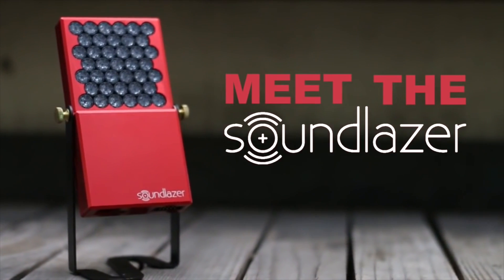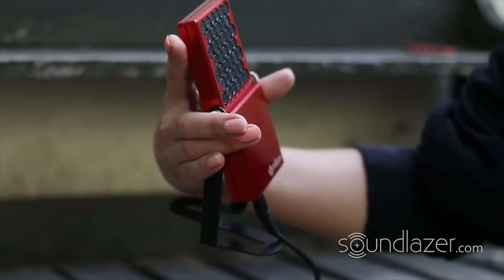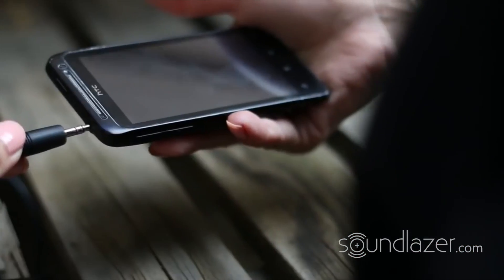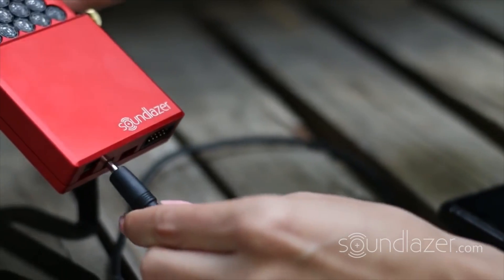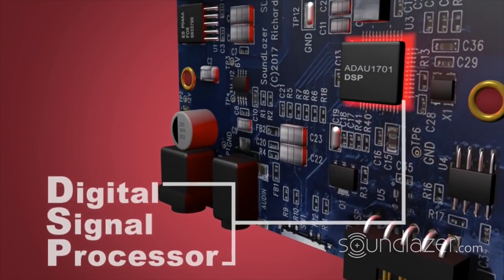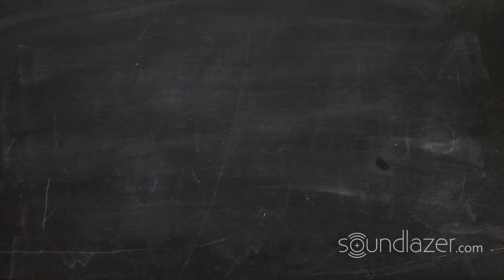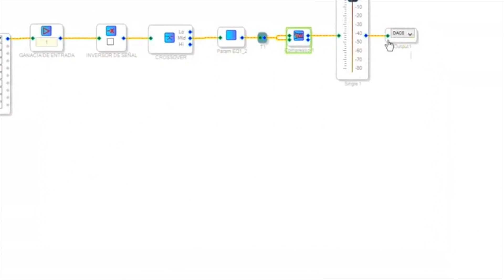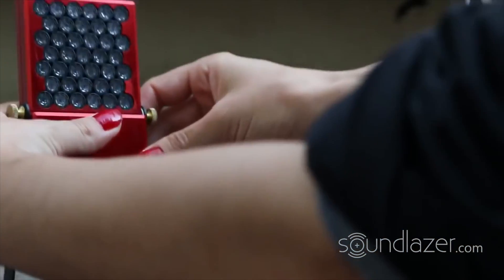Soundlazer.com - The Open Source Directional Parametric Speaker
Soundlazer is a parametric speaker that uses a focused beam of ultrasonic sound to put audio where you want it. This Soundlazer is open source so you can learn all about directional speakers that use ultrasonic audio to beam audio directly into the listener's ears.